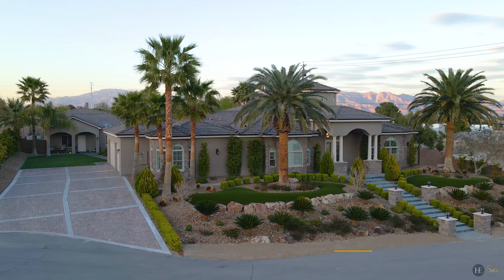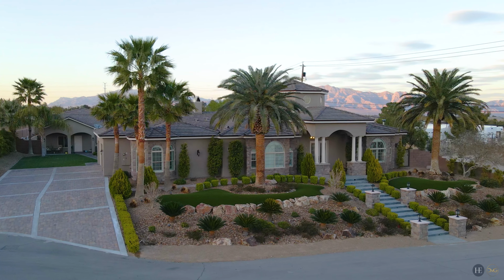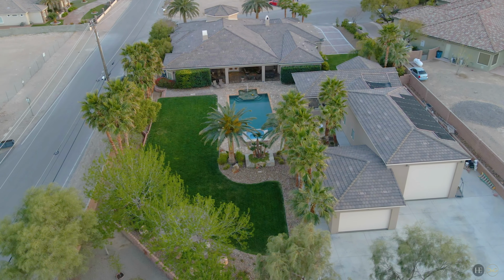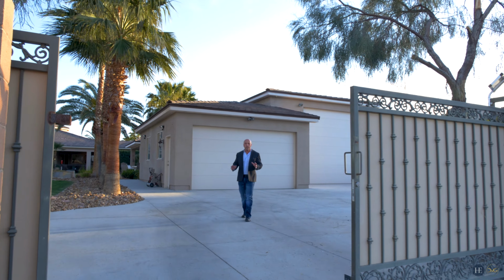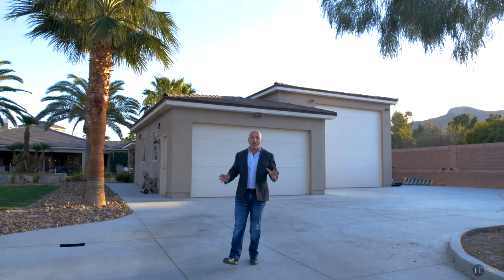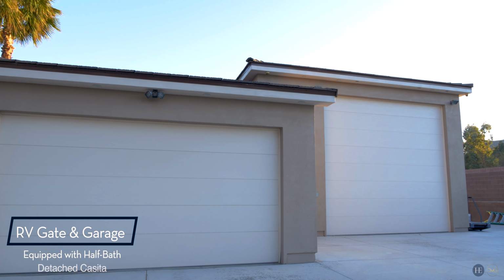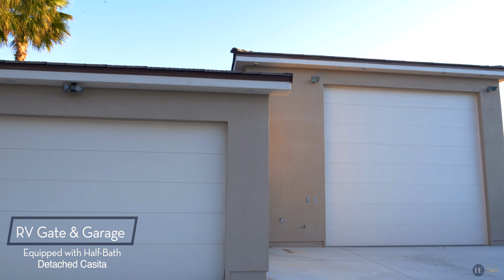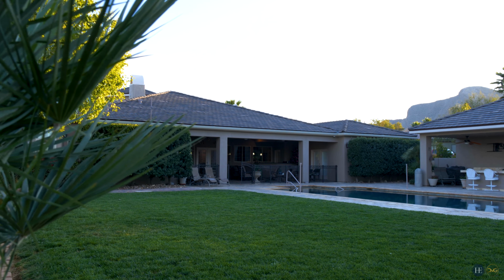$2,200,000 Vegas Luxury Home | 4665 North Chieftain, Las Vegas, NV 89129 | Darin Marques Group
Custom single-story estate on a private one-acre lot with no HOA. Tremendous amounts of curb-appeal with formal turret entry & lush landscaping. Incredible foyer sets the tone for the elegant home with wood beamed ceiling & polished travertine flooring. Spacious open floor plan offers formal living & dining. The gourmet kitchen features custom cabinetry, a central island with cooktop, & a curved elevated bar with granite counters. Natural stone accent walls throughout. Copious primary suite features a separate sitting room, gas fireplace, & luxurious bath with walk-in shower, elevated tub, dual vanities, & separate make-up area. Finished outdoor space is an entertainer’s dream. It features a covered sitting area, voluminous outdoor kitchen with multiple barbecue grills, cooktop, refrigerator, & dishwasher. Lush landscaping & natural stone decking surround an expansive pool & spa. A detached casita with a full bath, 3 car attached garage, & detached RV garage with half bath.

Darin Marques​
Broker-Salesperson​
Darin Marques Group​
huntington & ellis, A Real Estate Agency​
License BS.0145227​